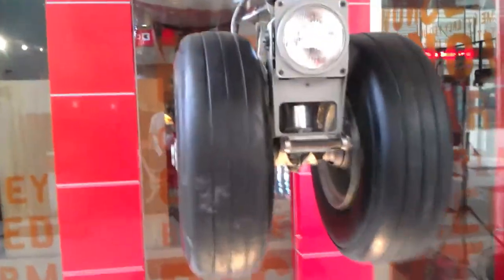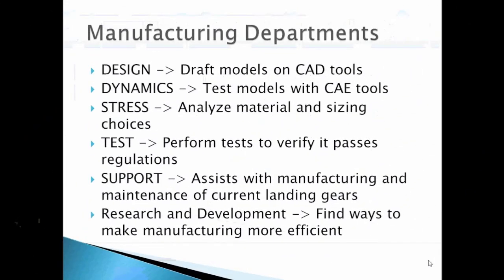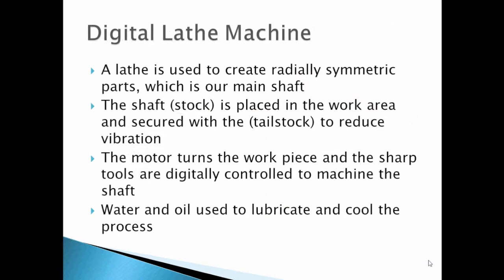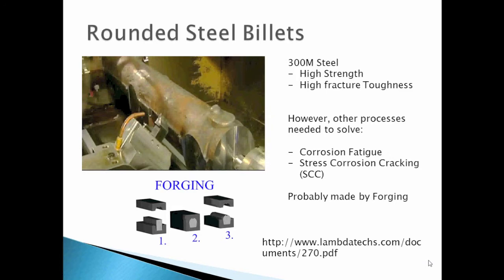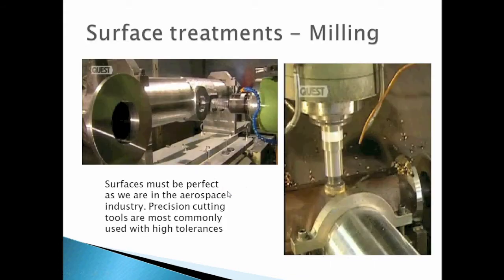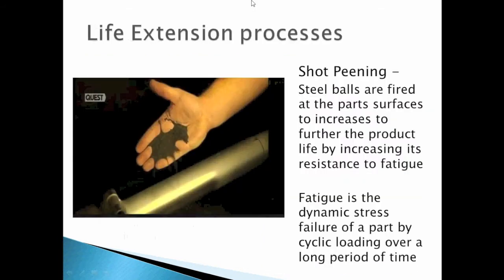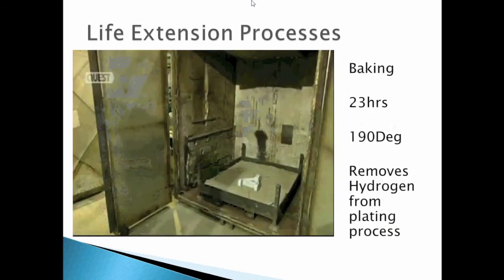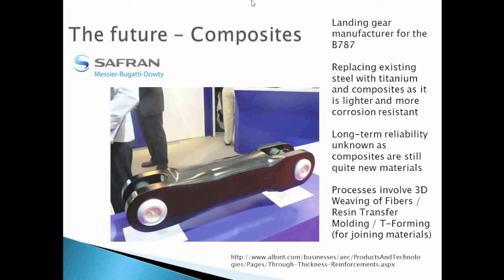how to made landing gear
IDDP13 - Manufacturing Processes for Aerospace
Landing gear
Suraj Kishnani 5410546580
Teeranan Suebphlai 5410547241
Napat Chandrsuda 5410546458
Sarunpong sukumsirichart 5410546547